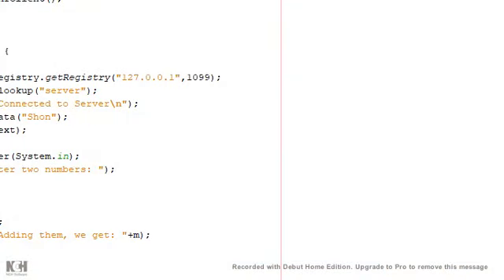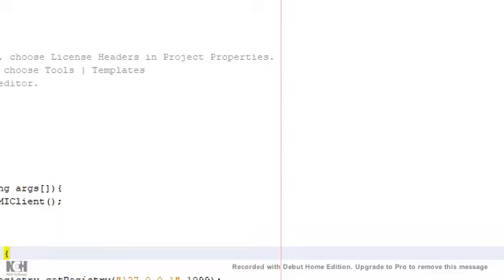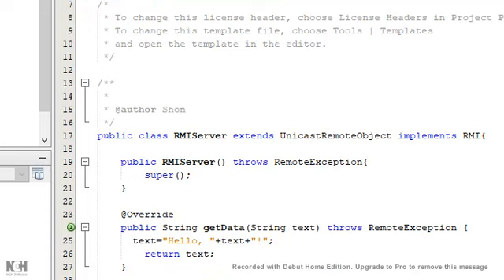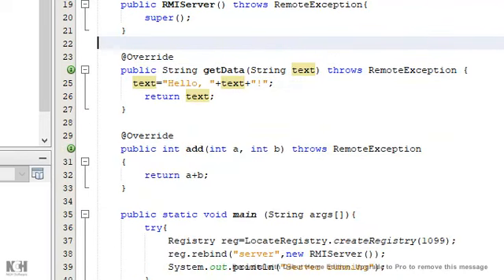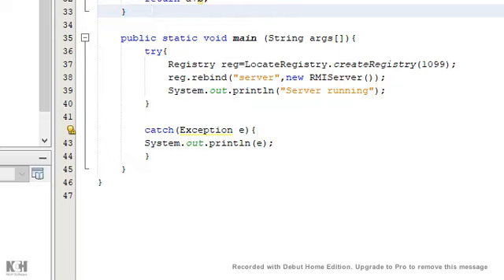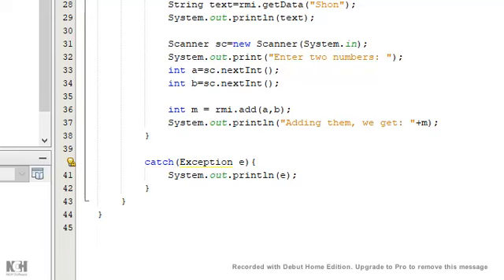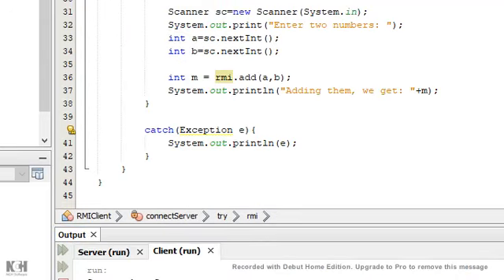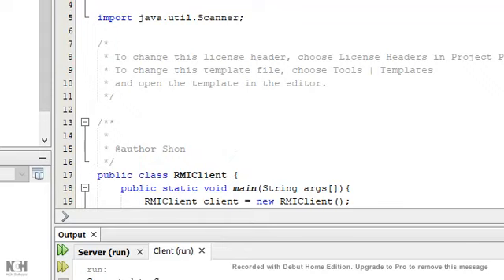Java RMI PRK17CS1013